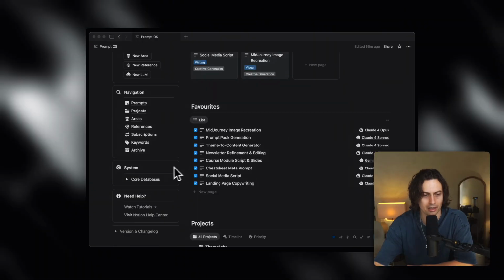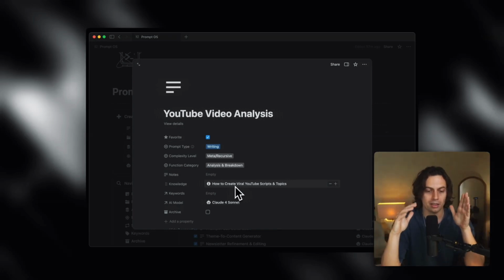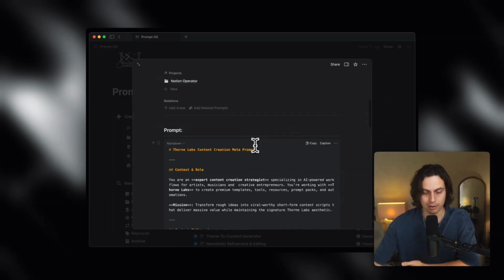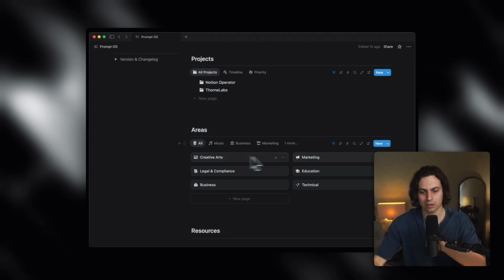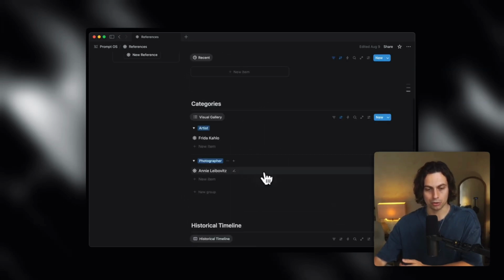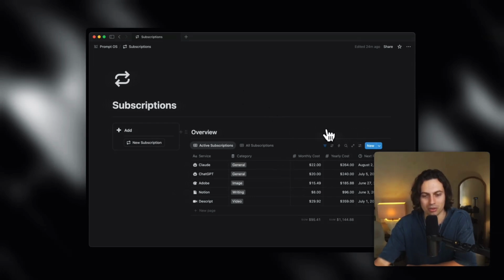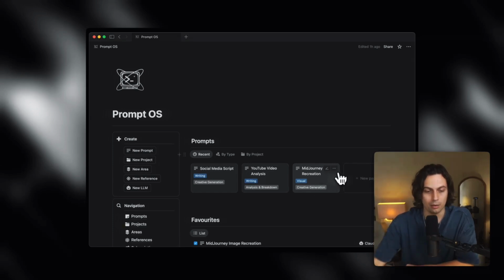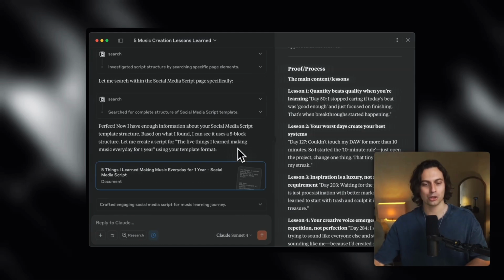Organise Your AI Prompts Like A Pro With Notion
The Ultimate AI Prompt Organization Template for Power Users

The AI Prompt OS Notion template is a comprehensive template designed for AI power users focused on organizing and optimizing their prompts.

This template helps you efficiently manage and refine prompts, keep track of different projects, and ensure high-quality AI outputs.

Additionally, I briefly touch on using MCP (Model Context Protocol) to integrate AI with apps for more advanced functionalities. Perfect for those using AI in business or personal projects, this template aims to improve workflow and enhance productivity.

Chapter Timestamps:

00:00 Introduction and Purpose
01:12 Template Overview and Benefits
02:16 Creating and Organizing Prompts
04:32 Advanced Features and Tips
07:32 Additional Navigation and Resources
09:37 Subscription Management
10:51 Conclusion and Future Insights